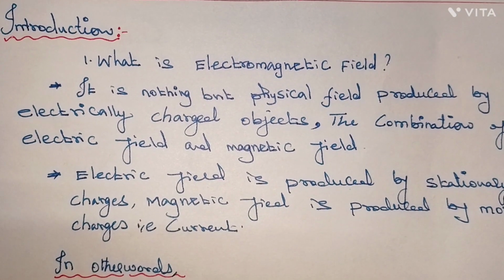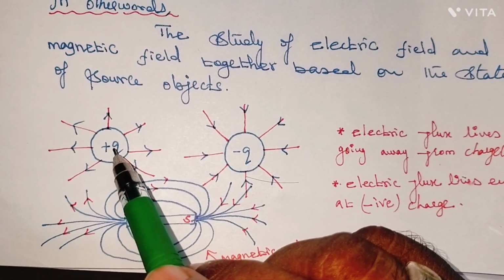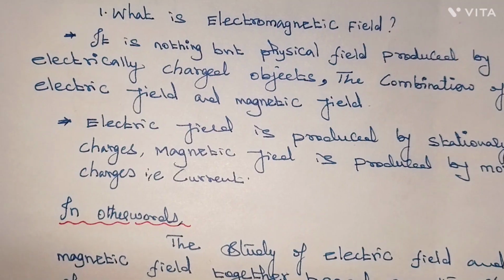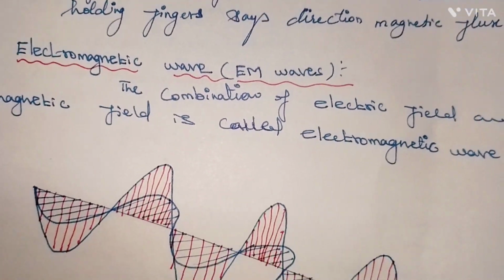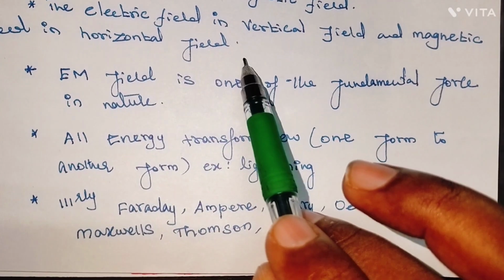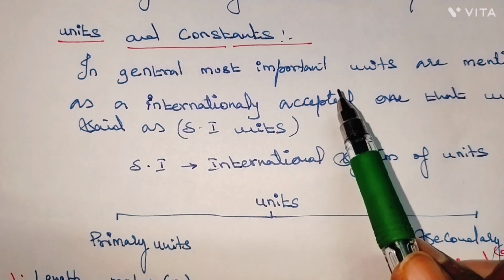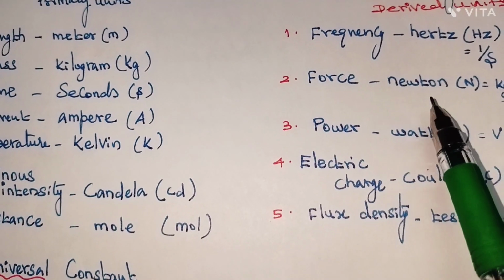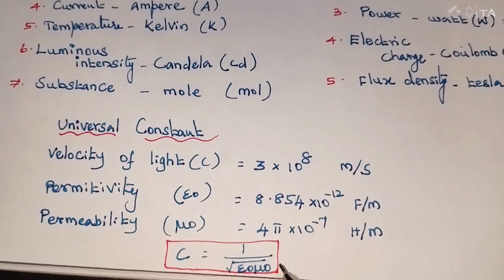Introduction of Electromagnetic Fields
Unit 1
Don't miss the chance